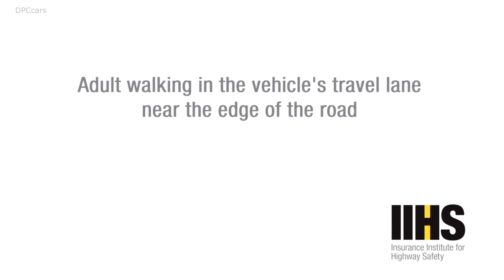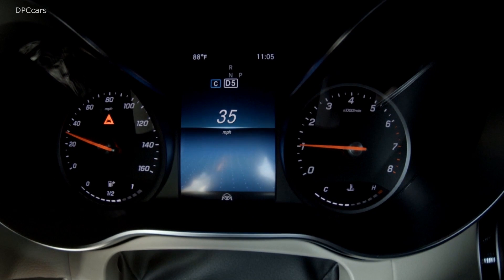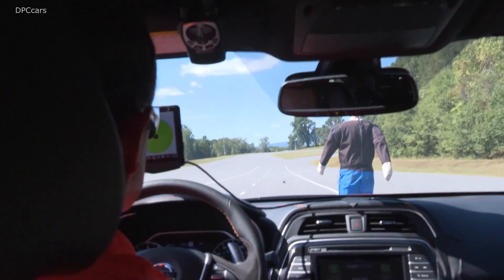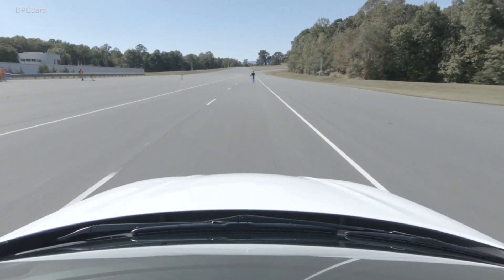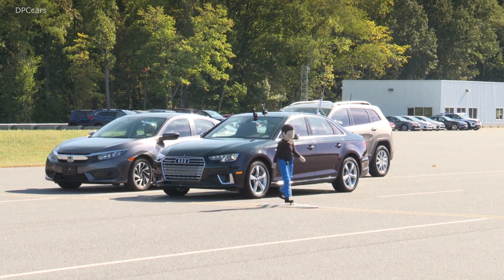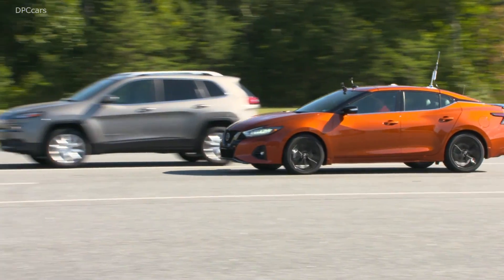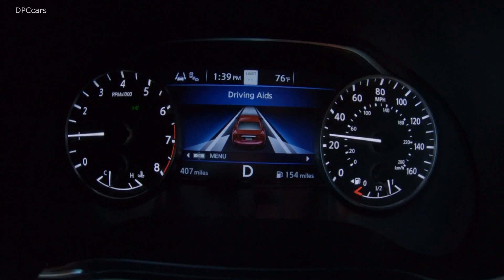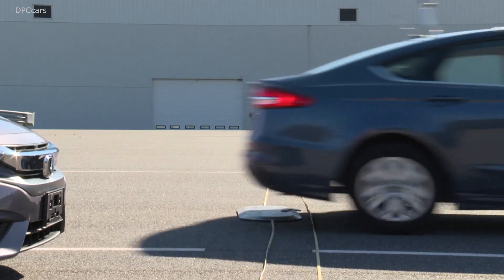IIHS Pedestrian Crash Prevention Ratings 2019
The Insurance Institute for Highway Safety rated the pedestrian crash prevention systems of 16 midsize cars in the lead-up to Halloween, a holiday that consistently ranks among the deadliest days for pedestrians in the United States.

Four luxury and two nonluxury midsize cars earn a superior rating for their pedestrian crash prevention systems, while four nonluxury cars earn only a basic rating or no credit. Another six cars earn an advanced rating.

Annual pedestrian fatalities have increased 53 percent since reaching a low point in 2009. More than 6,000 pedestrians were killed in 2018. During 2013-17, the two deadliest days of the year for pedestrians on average were Oct. 31 and Nov. 1 (or after midnight on Halloween).

Technology could be part of the solution. Many manufacturers are upgrading the automatic emergency braking systems they have agreed to install by 2022 to recognize pedestrians, in addition to other vehicles. These systems scan the path ahead and automatically apply the brakes to avoid hitting people in the roadway.

About two-thirds of the vehicles that IIHS rates included pedestrian detection in 2019, in many cases as standard equipment. Among the vehicles evaluated in this current round of testing, pedestrian crash prevention is standard on all six luxury cars and six out of 10 nonluxury cars.

When they work correctly, such systems can help avert tragedy. A 2017 Highway Loss Data Institute analysis, for instance, found that Subaru's EyeSight system with pedestrian detection cut the rate of likely pedestrian-related insurance claims by 35 percent, compared with the same vehicles without the system.

“Pedestrians are the most vulnerable road users, so it’s encouraging that pedestrian crash prevention systems are standard equipment in 12 out of the 16 midsize cars we tested, including five out of six superior-rated systems,” says IIHS President David Harkey.

Most pedestrian crash prevention systems use one or two forward-facing cameras mounted near the rearview mirror and/or radar sensors in the front grille to scan the roadway for pedestrians poised to enter the vehicle’s path. Algorithms determine if the detected objects are pedestrians. In some cases, they can recognize bicyclists or animals too. If the software calculates that a collision is imminent, it alerts the driver and applies the brakes faster than a human can react.

The performance of the systems varies widely, the latest IIHS ratings show.

The Audi A4, BMW 3 series, Mercedes-Benz C-Class, Nissan Maxima, Subaru Outback and Volvo S60 have systems that earn superior ratings. They avoided collisions or slowed substantially in track tests.

“Car makers often roll out these kinds of advanced systems in more expensive luxury lines or as expensive options, so the superior performance of the standard systems on the more mainstream Maxima and Outback is noteworthy,” Harkey says.
At the other end of the spectrum, the Ford Fusion, Hyundai Sonata and Kia Optima earn no credit because they failed to slow significantly in multiple scenarios.

The C-Class, 3 series and Chevrolet Malibu each offer two different pedestrian crash prevention systems. On the CClass, the optional system earns a superior rating, while the standard one earns a basic rating. On the 3 series, the standard system surprisingly earns a higher rating of superior, while the more costly optional system earns an advanced rating. Both of the Malibu’s optional systems — a camera only and a camera plus radar — earn basic ratings.